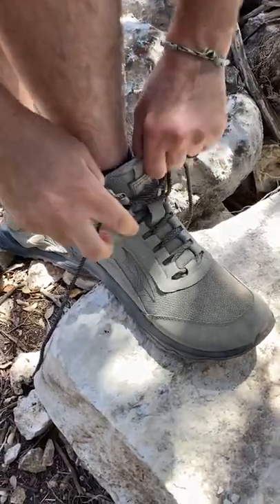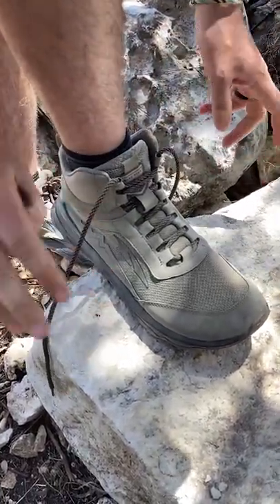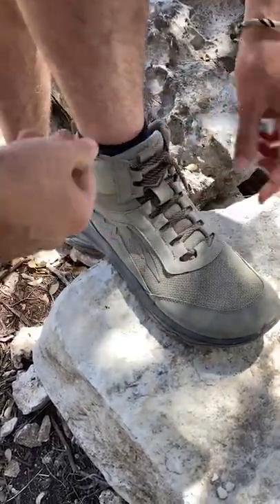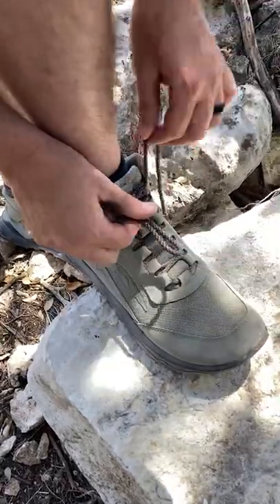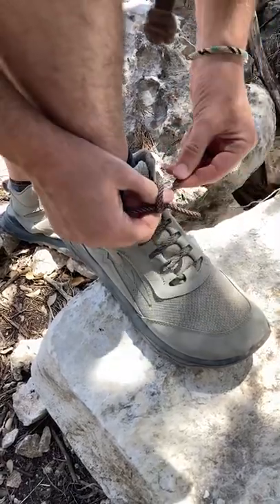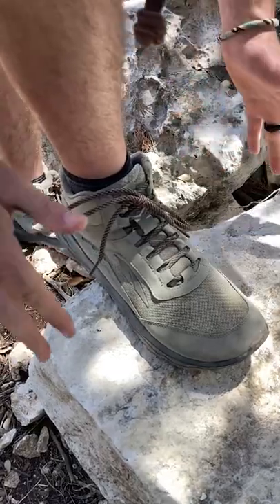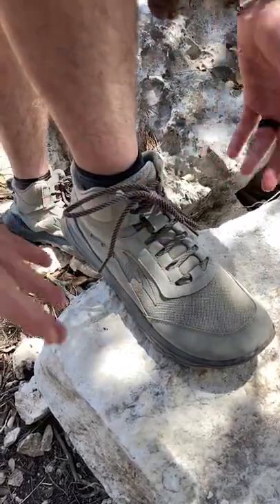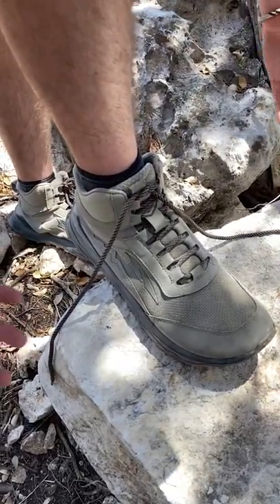The best knot for tying your shoes. Period.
Your shoes will never come untied by accident again.